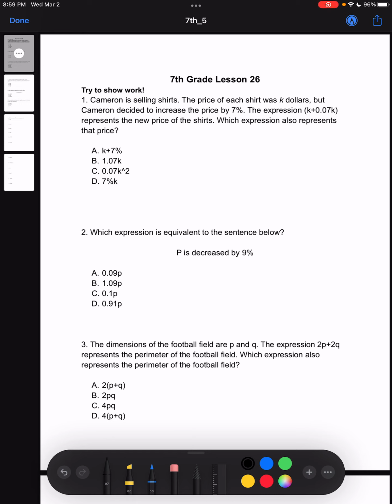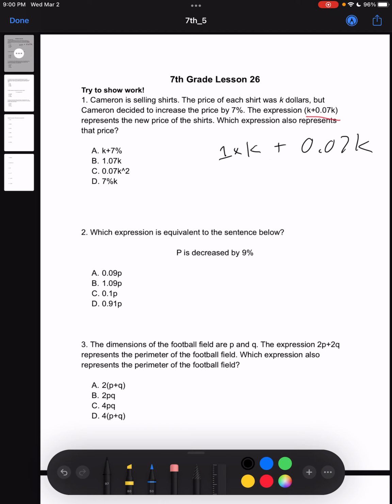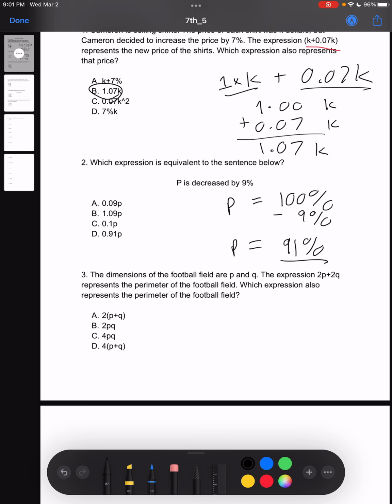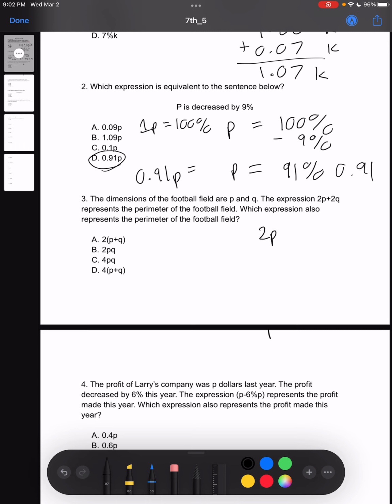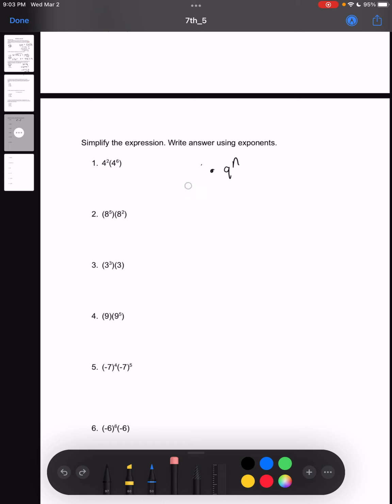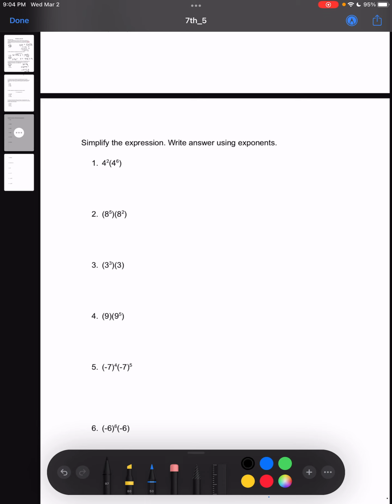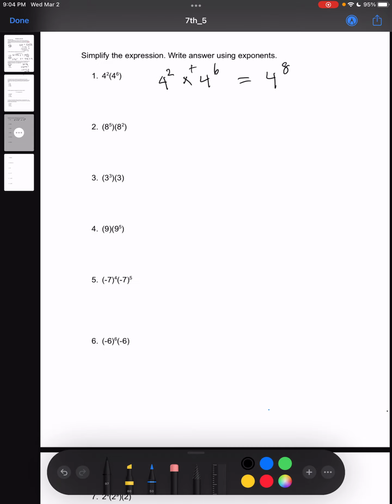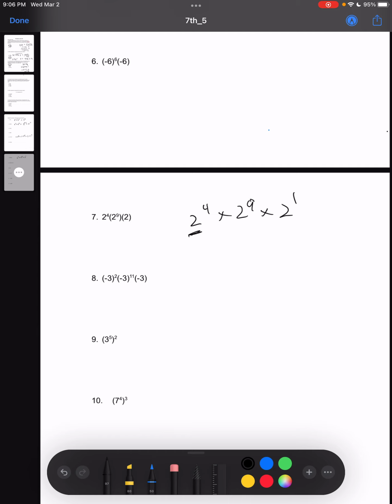7th Grade Math | Lesson 26 #2